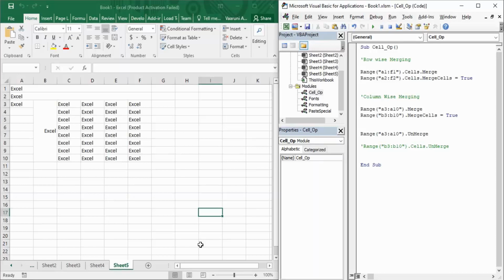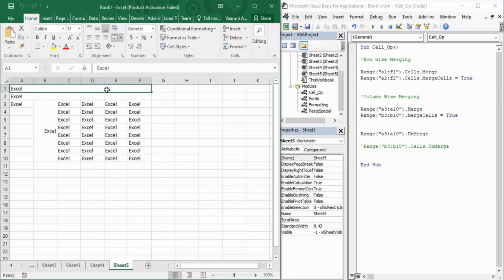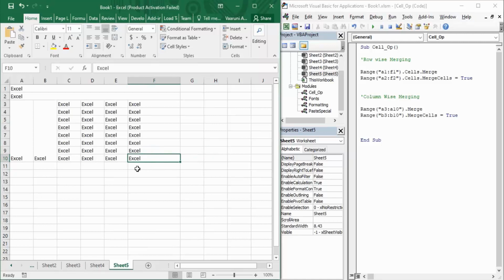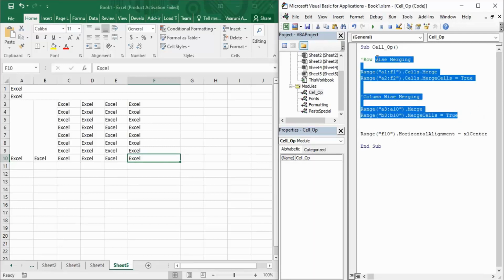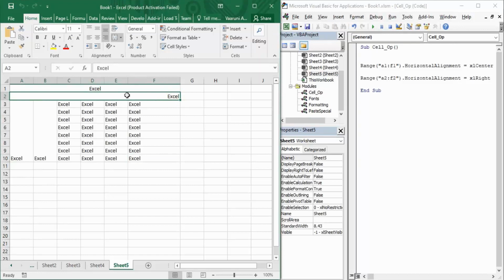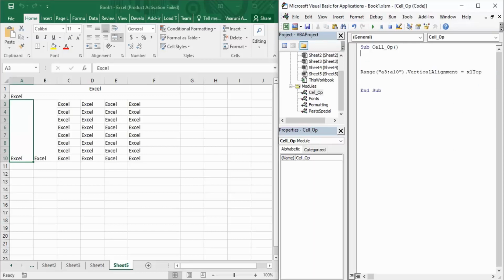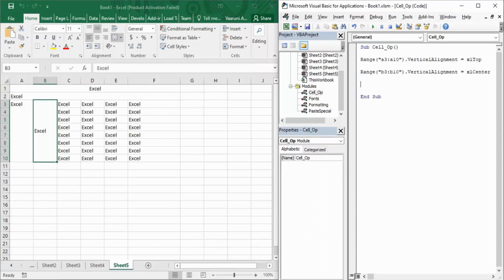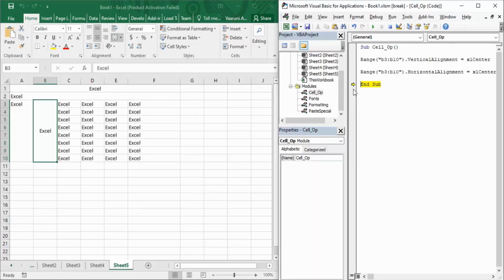Working with Cell Content Alignment in VBA For Microsoft Excel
In this Excel VBA video, we are going to see that how can we align the text in the cells both horizontally and vertically in MS Excel. This video is going to deal with the Visual Basic code for the alignment purposes.